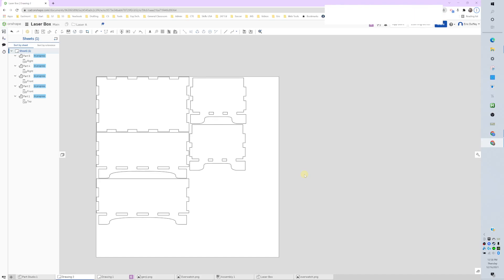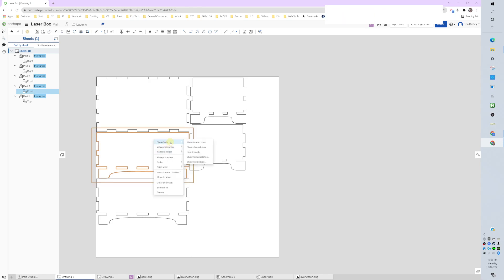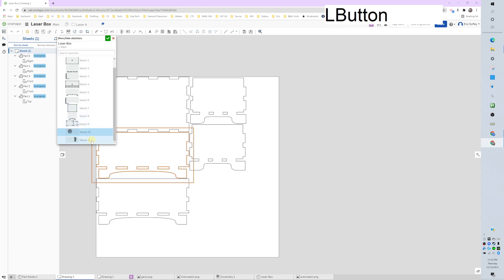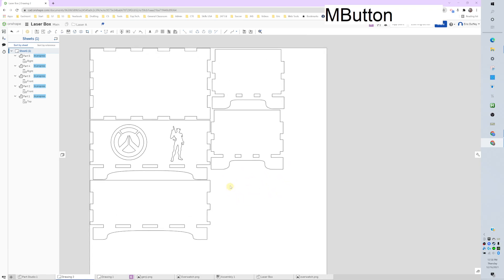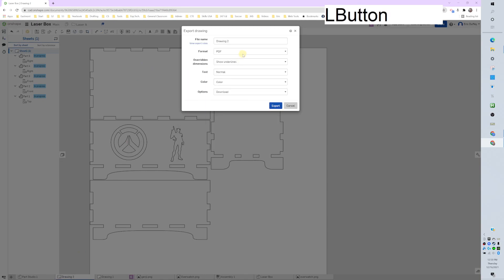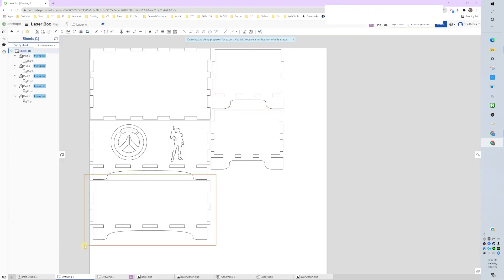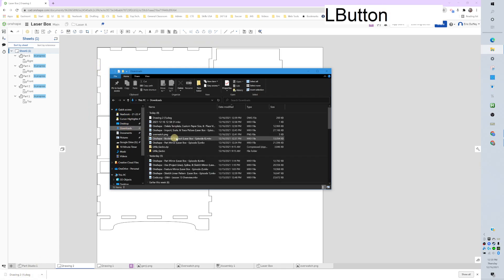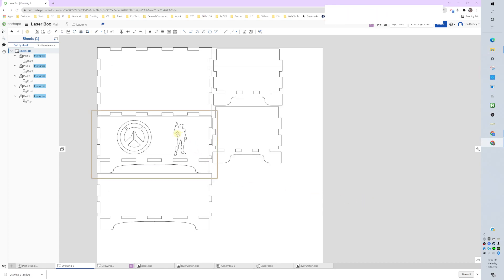Onshape - Show Sketches, & Export .dwg (Laser Box - Episode 9)